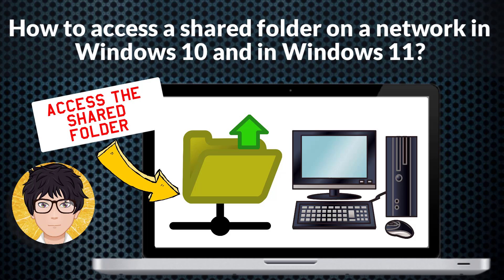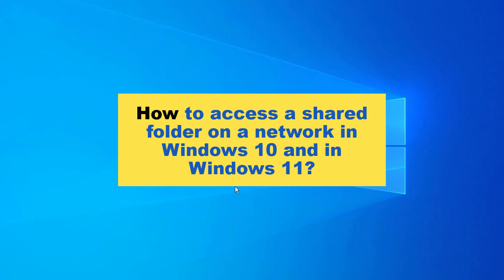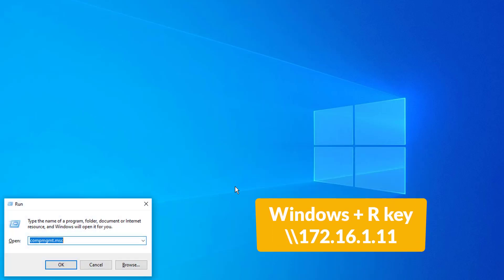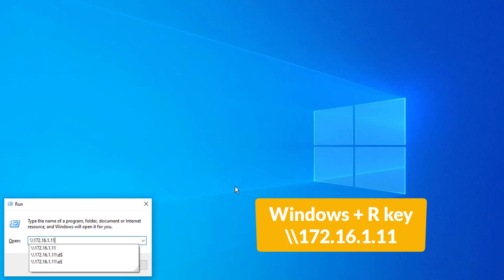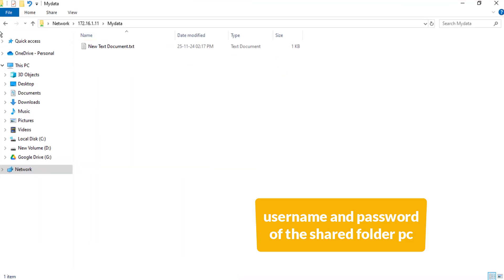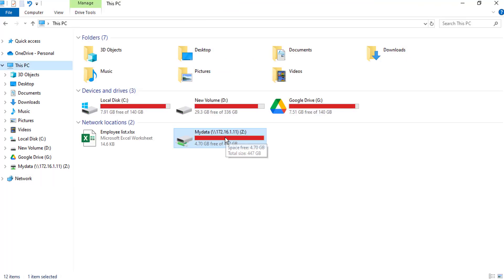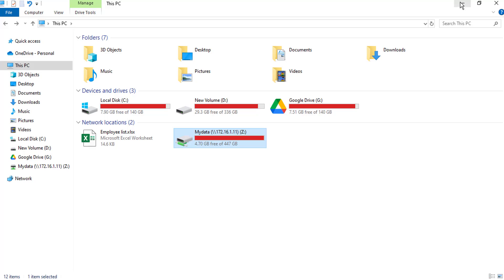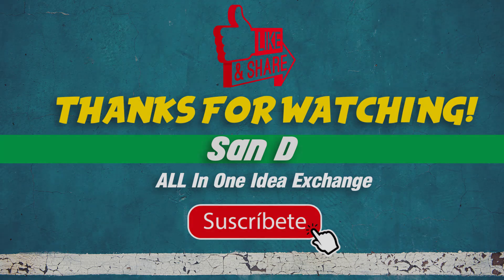How to access a shared folder on a network in Windows 10 | access a shared folder Windows 11.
How to access a shared folder on a network in Windows 10 and in Windows 11. [Tutorial]

How to share between Windows 10 & Windows 11?
How to access Network shared folder in Windows 10 and 11?
Access a shared folder in a different Network?
How to access a shared folder with username and password, windows